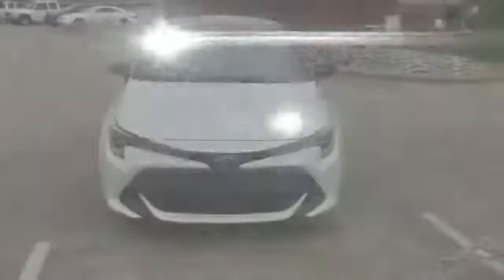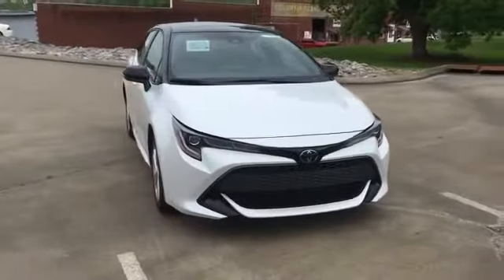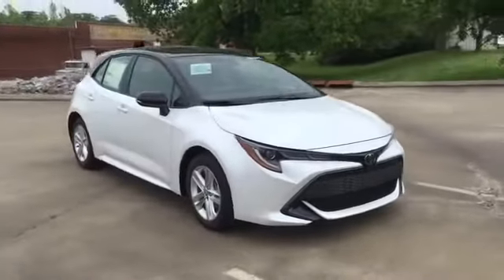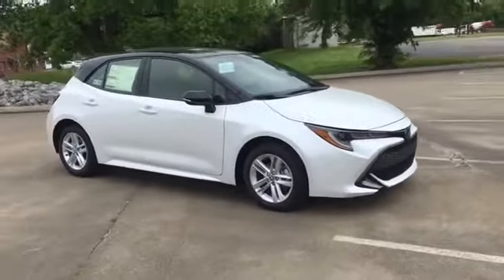2021 Toyota Corolla Hatchback XSE JTND4MBE9M3132731 Columbia, Nashville, Cool Springs, Murfreesboro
2021 Toyota Corolla Hatchback XSE JTND4MBE9M3132731 Video

This 2021 Toyota Corolla Hatchback XSE JTND4MBE9M3132731 is full of phenomenal features such as: